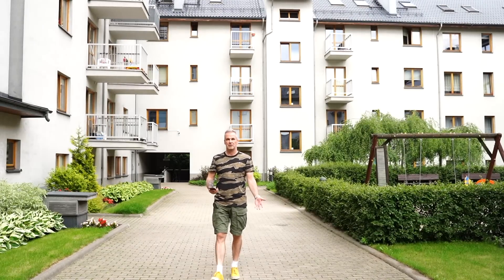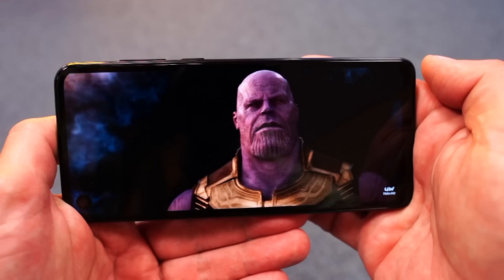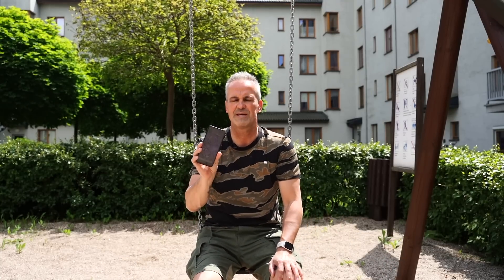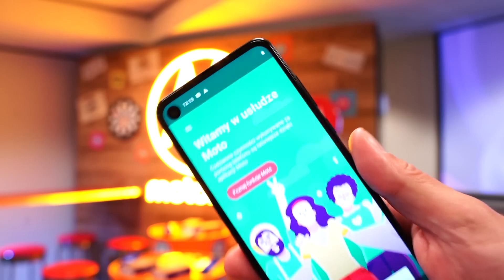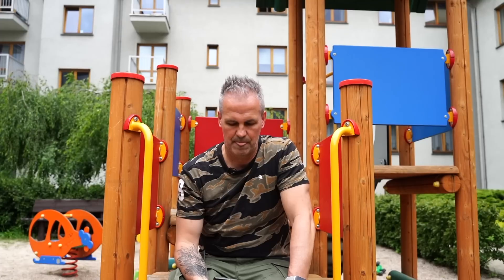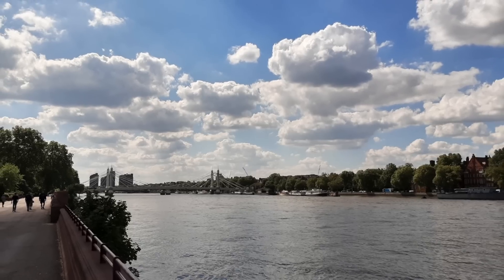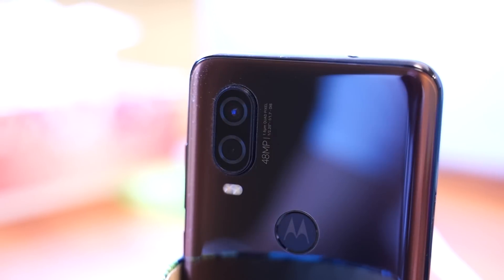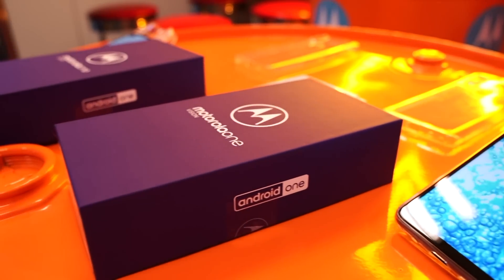Motorola One Vision - test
Motka zaskakuje i to nie pierwszy raz, choć tym razem jestem wybitnie zadowolony z jakości zdjęć jakie robi. Nie wierzycie? Sprawdźcie